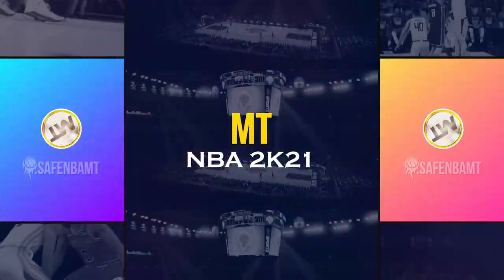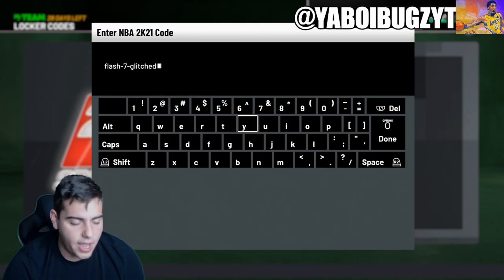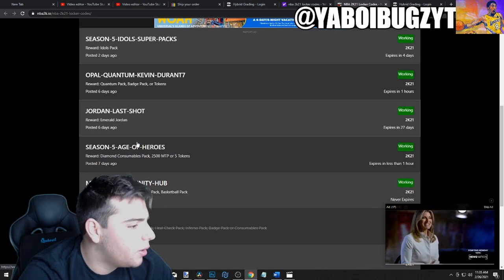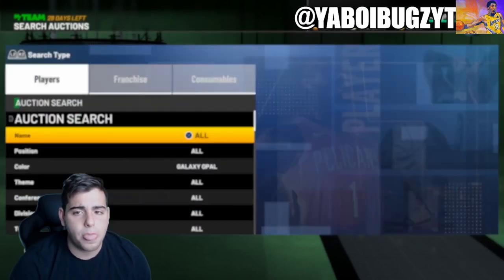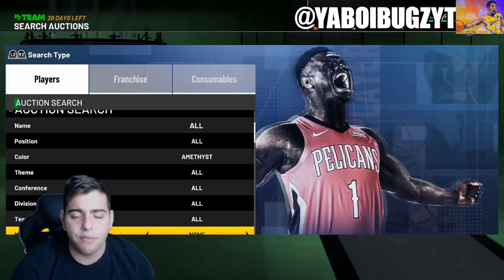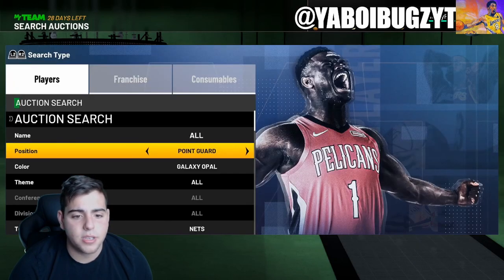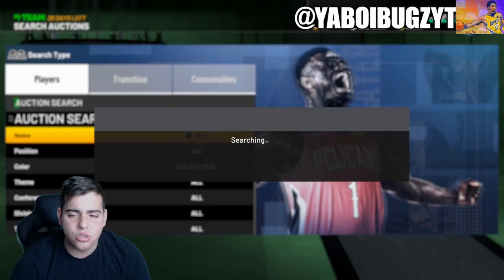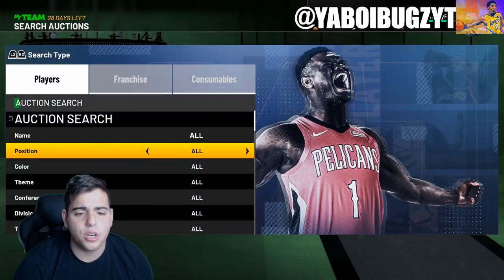NEW LEAKED LOCKER CODES + INSANE MT MAKING METHODS! DO THIS RIGHT NOW! | NBA 2K21 MY TEAM